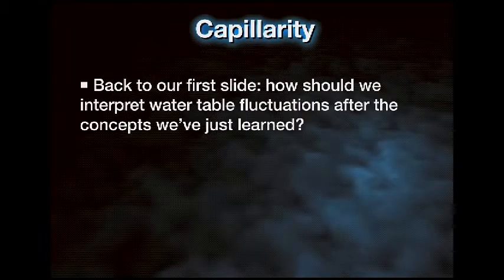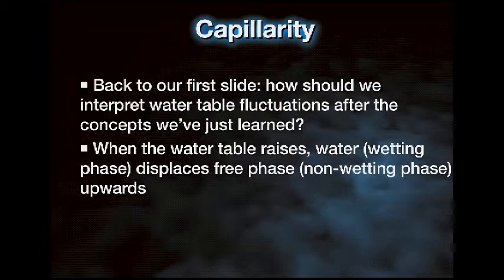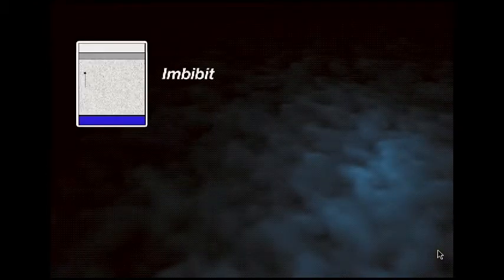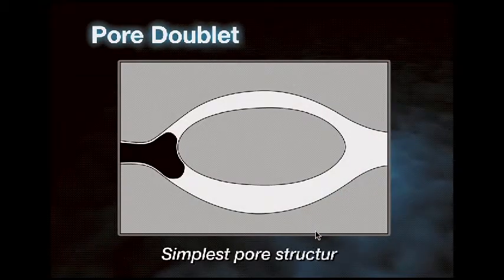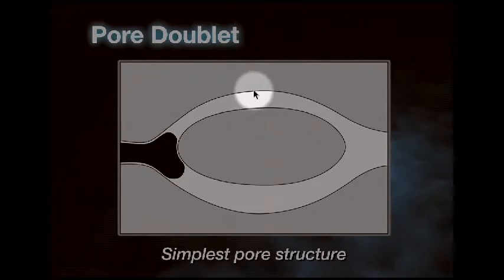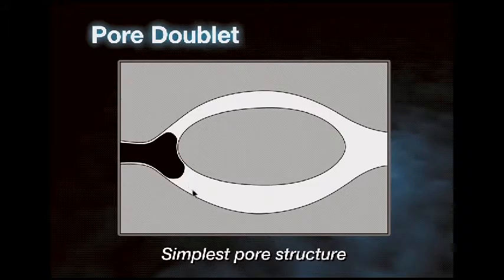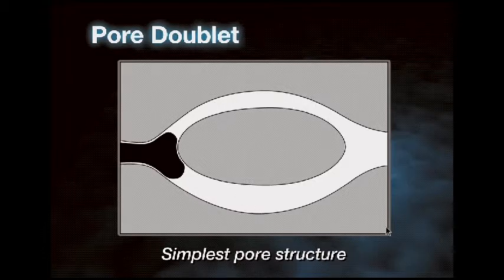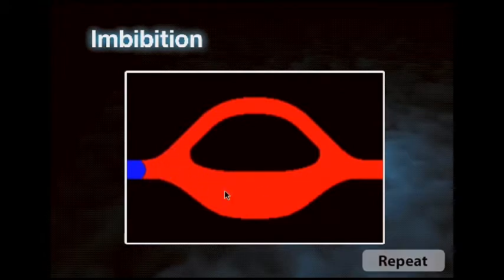Organic Contaminants in Subsurface Environment DgWPYwRG